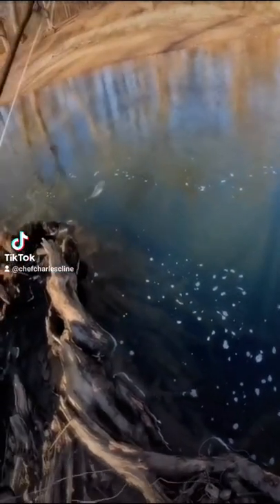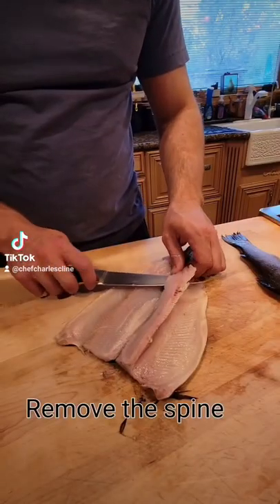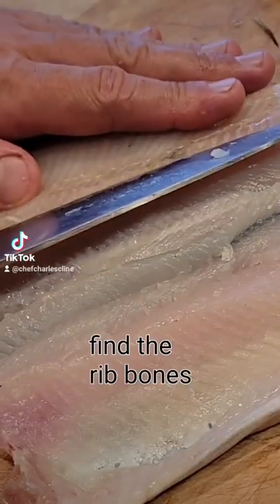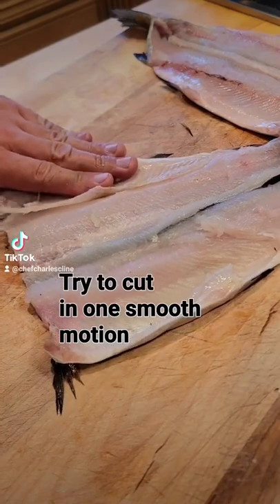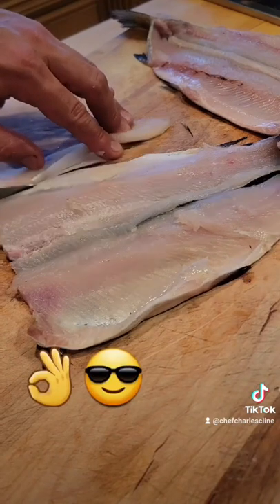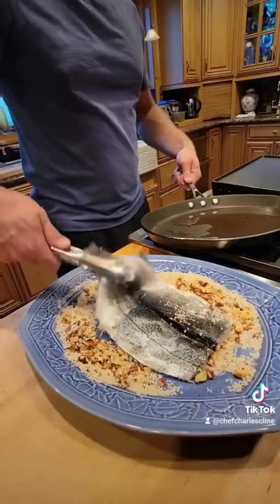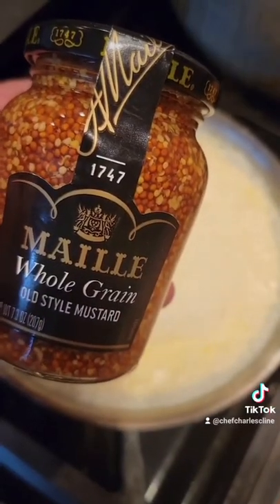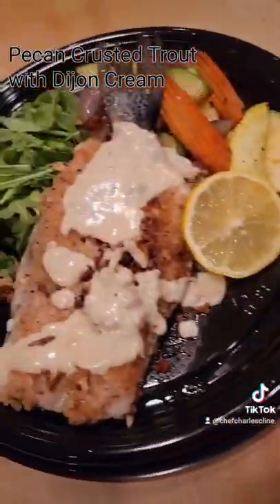trout fishing seafood recipe cooking